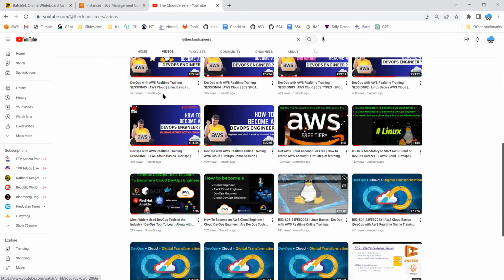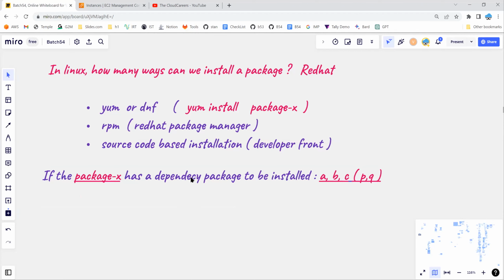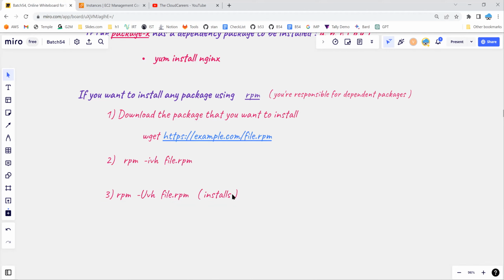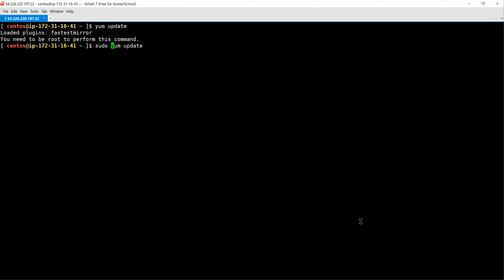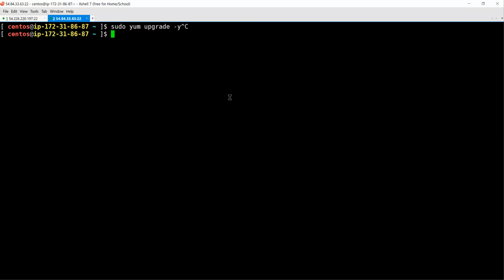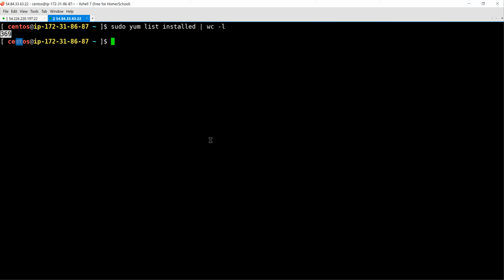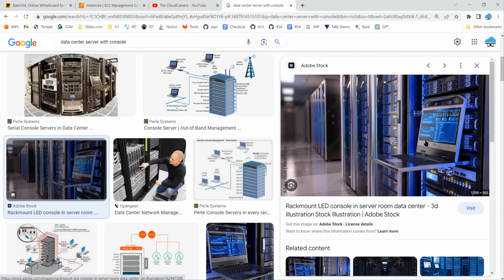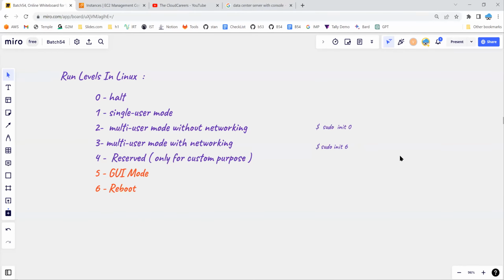DevOps with AWS Career Path | Free Linux Training| Patch Management In Linux | Linux Basics|Session9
In this session, I've explained patch management is Linux using rpm yum and the concept of run levels in linux

This is the ninth video of my Free Linux Training videos.  You can watch all the upcoming Linux sessions in the attached playlist.

DevOps with AWS RealTime Training: Next batch starts on the 9th of July.